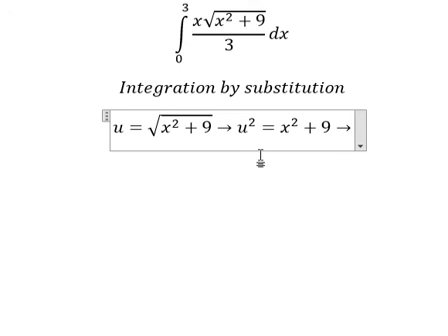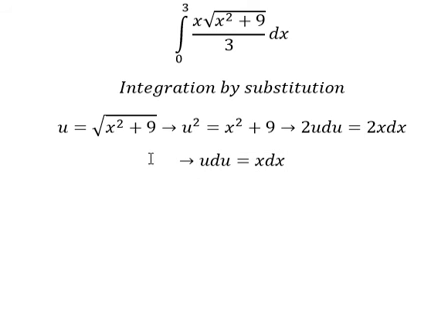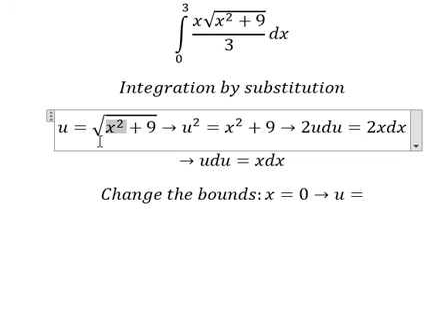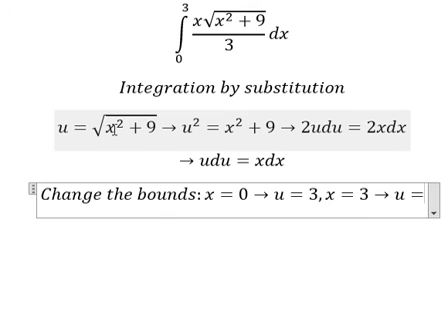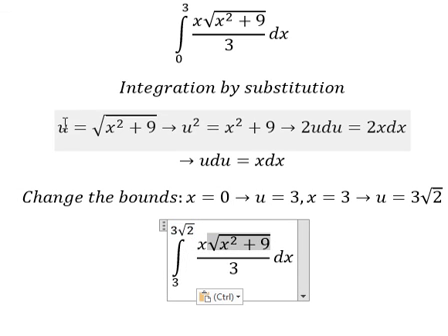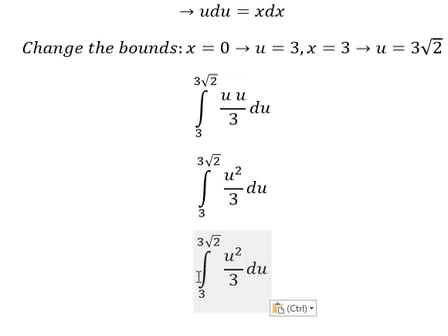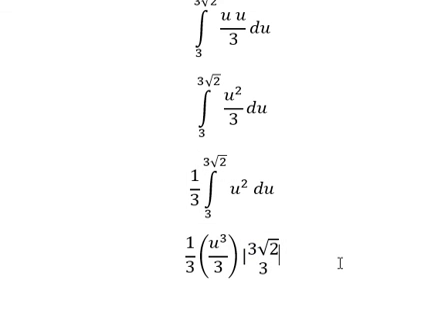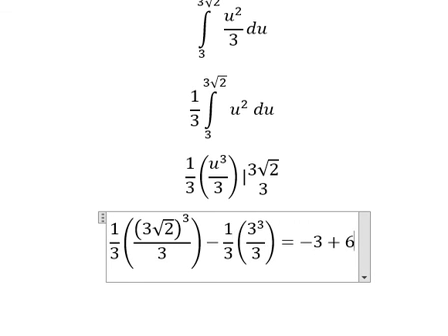Calculus Help: Integral from 0 to 3 ∫ (x√(x^2+9))/3 dx - Integration by substitution